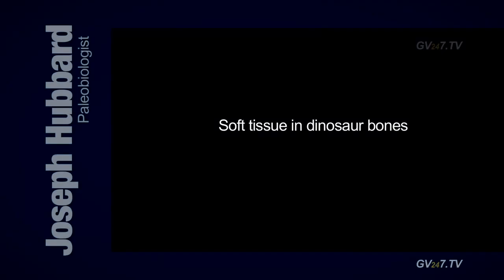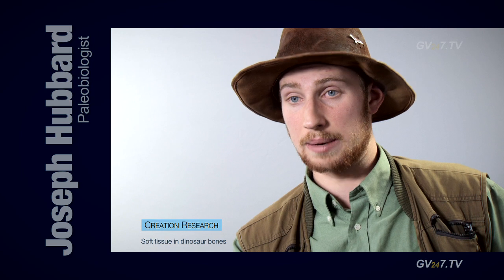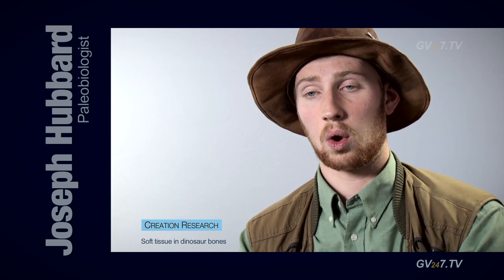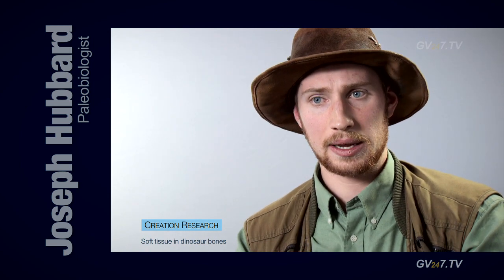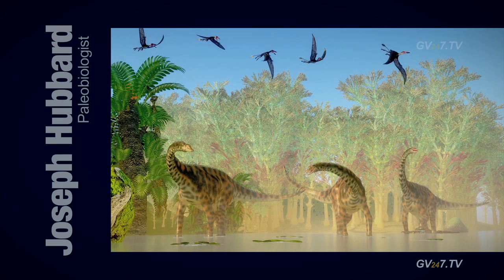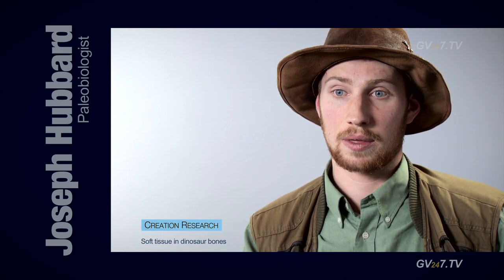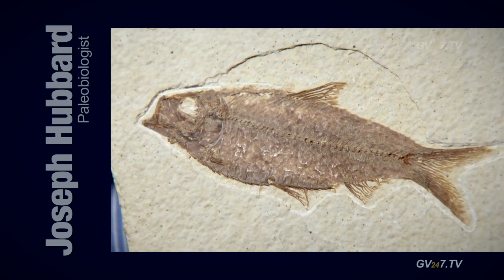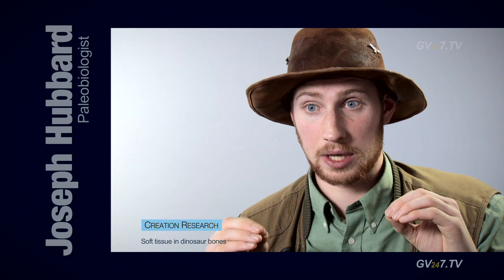Soft tissue in dinosaur bones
Joseph Hubbard presents facts and impact regarding the discovery of organic cells in dinosaur bones.

- Established in 2005, Global Vision TV has recently moved to the YT platform.